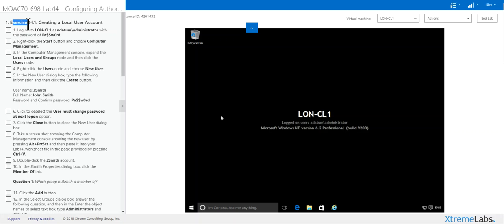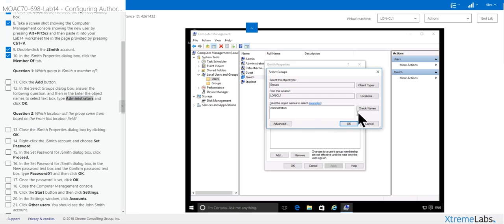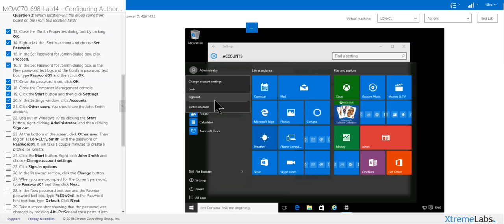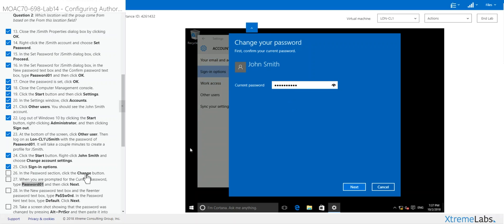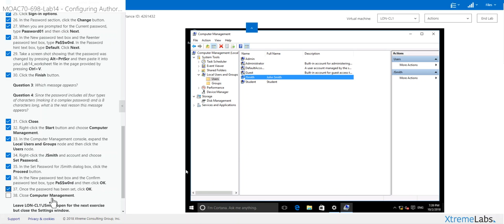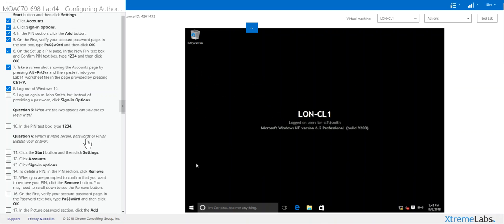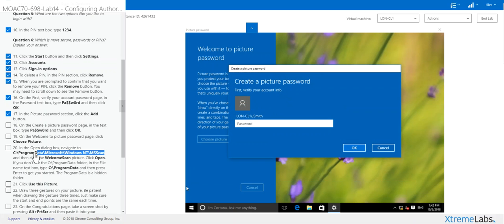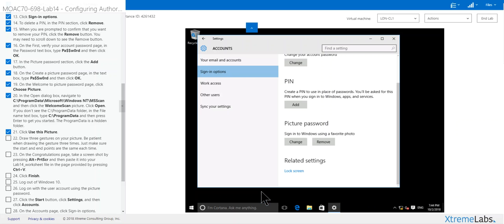Exercise 14 1 and 2 Creating a Local User Account PIN Picture